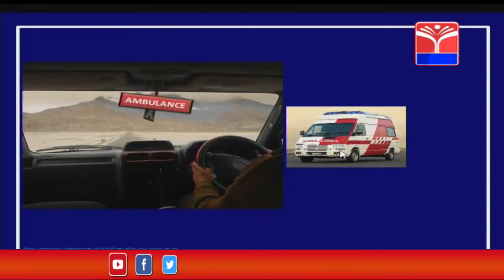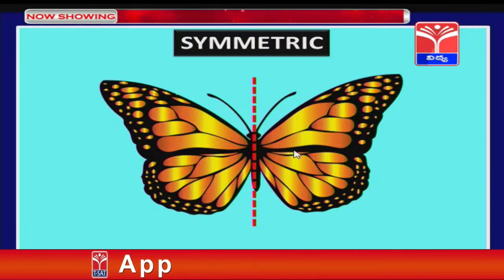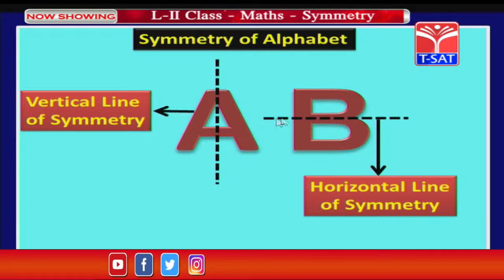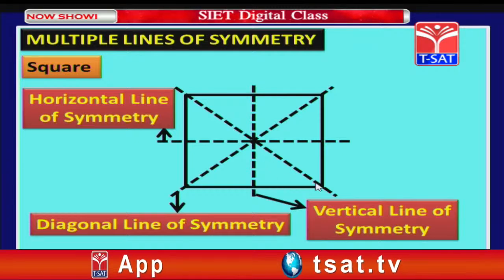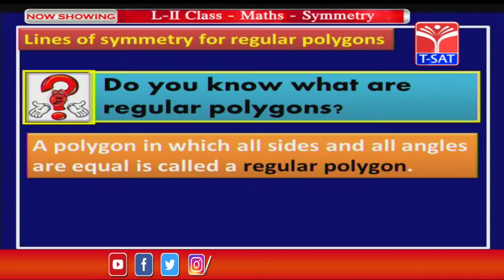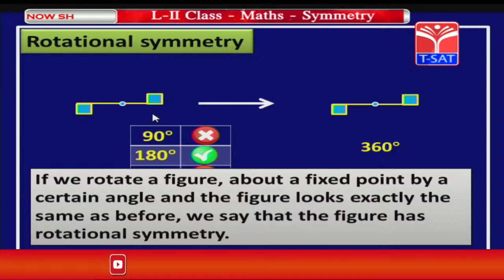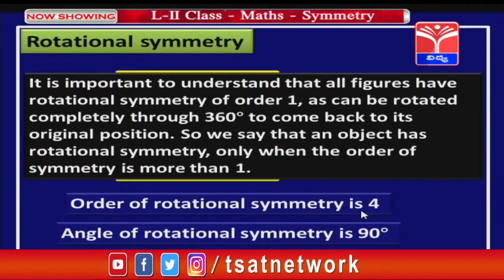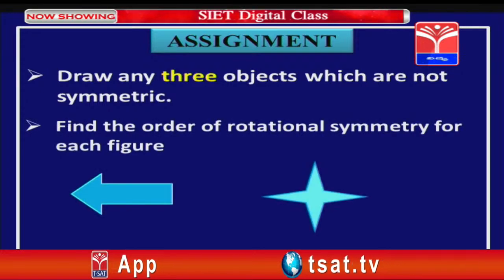SIET L2 (VI, & VII) | MATHS (EM) - SYMMETRY || 19.07.2022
T-SAT || SIET  L2 (VI, & VII) | MATHS (EM) - SYMMETRY || 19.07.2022

T-SAT Network Digital Classes are Now Available on Following Platforms:

👉Install T-SAT App:
1. For Android Users: Play Store
2. For Apple Users: AppStore